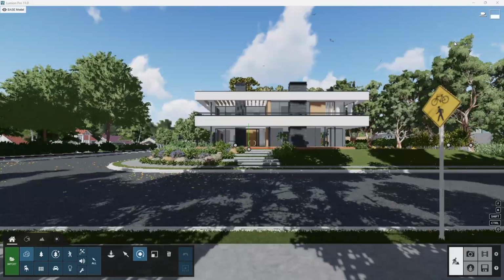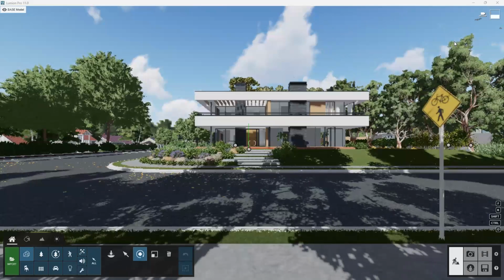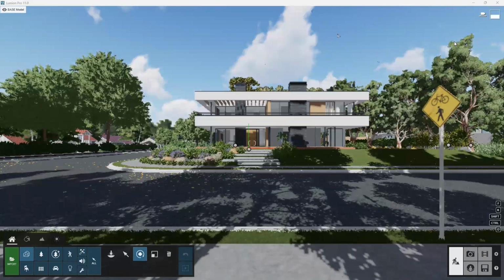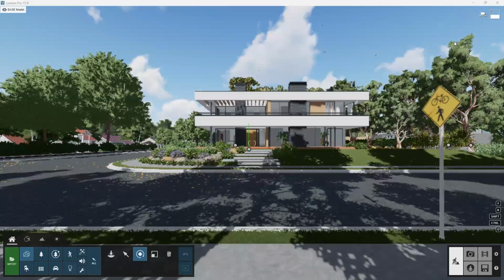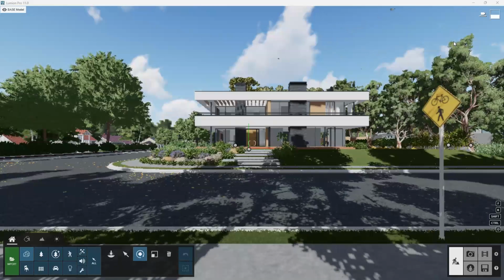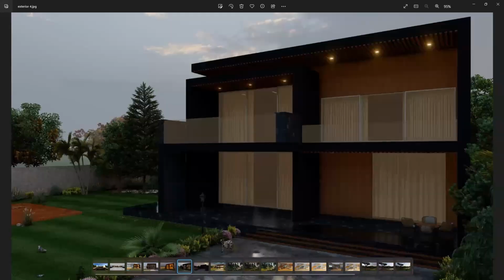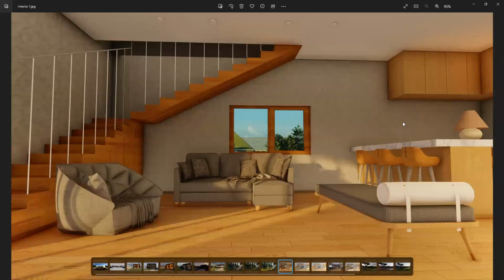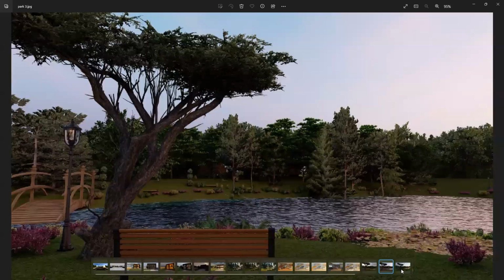Lumion Tutorial for beginners in hindi - Day 1 - Introduction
Lumion Pro Advanced Course Full Comands And Guidlines Lesson#1 as video mai full comand control land scape sab kuch
detaile  say btay ha. pir b koi sawaal ap k mind mai ha tu comment mai btain
first video for lumion basic tutorial this video lumion tutorial for beginners
dosto main ney apny lumion k full course k liye phla tutorial bna dia ha  mai koshsh kron ga k rozana ak video upload krn jis say ap ki behtr rehnamai ho or ap bester seekh sakain  jahn say ap ko kami mehsos ho ya kisi bat ki samg na aye tu ap muje  comments krian mai ap ko lumion k hawaly say maslaay ka hall btaon ga ap b muje sort krian video ko like share kia krian .
lumion k hawaly say ap muj say koi swal b kr saktay hain  muje umedd ha ap ko mairi video lazmi oasnd aye gi